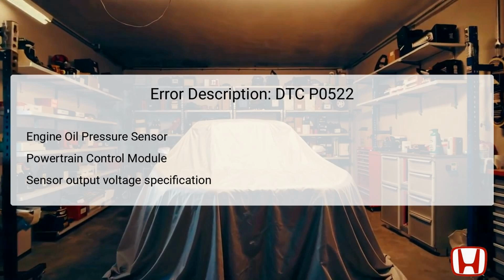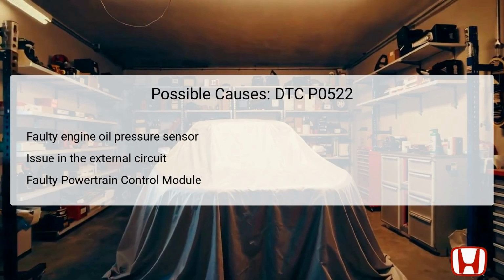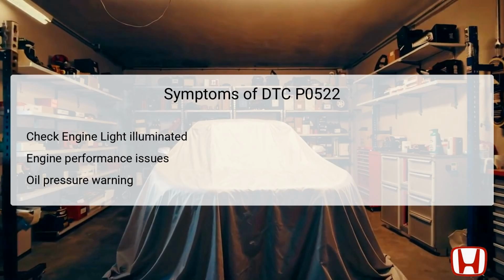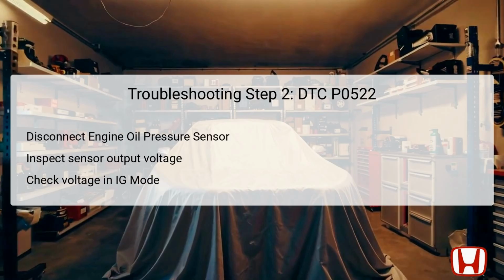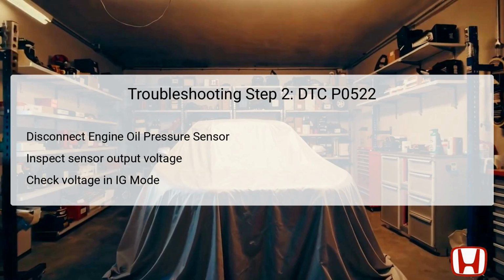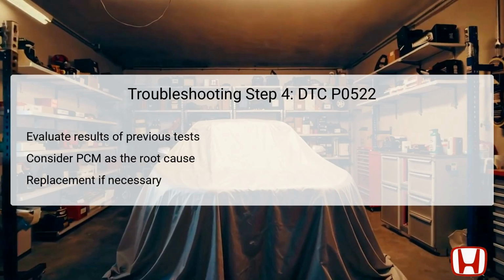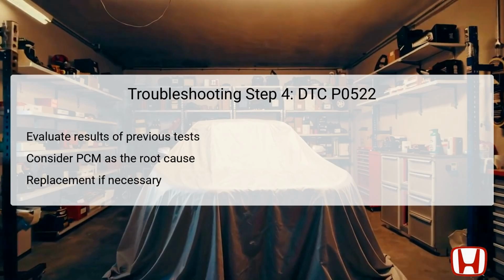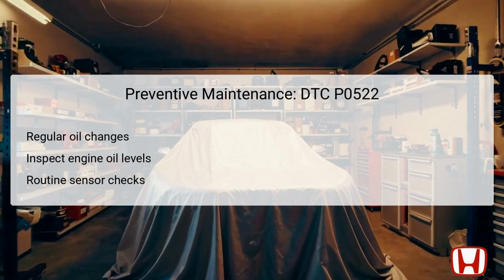DTC P0522: Engine Oil Pressure Sensor Circuit Low Voltage - Honda Civic 2022+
Join the STEP Diagnostics early access list:
​ In this video, you'll learn about the Diagnostic Trouble Code (DTC) P0522 that affects Honda Civics from 2022 onwards, which signals a low voltage from the engine oil pressure sensor. We’ll walk you through the troubleshooting steps to identify potential causes of the issue, including inspecting the sensor and its wiring, ensuring proper diagnostics, and implementing preventive maintenance to avoid future problems.